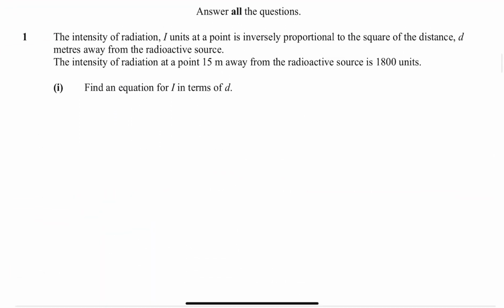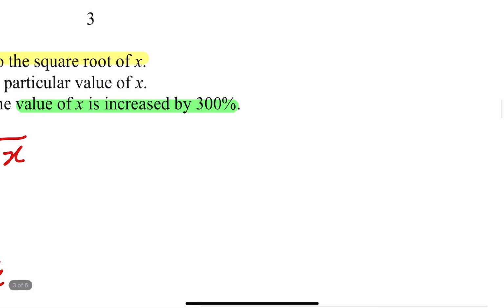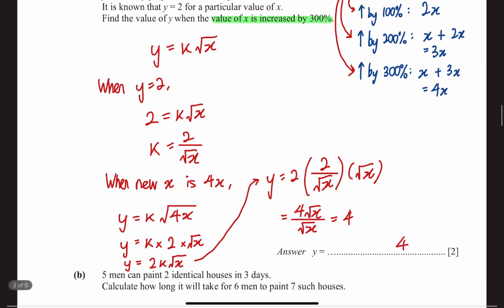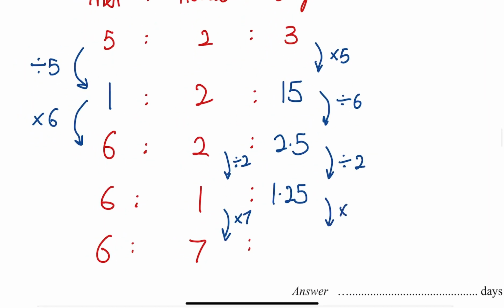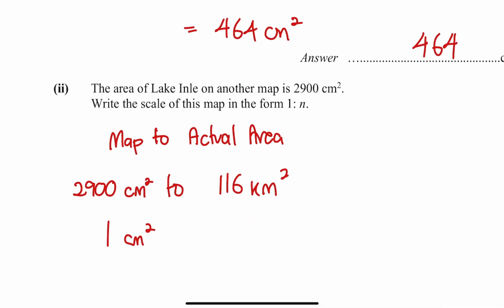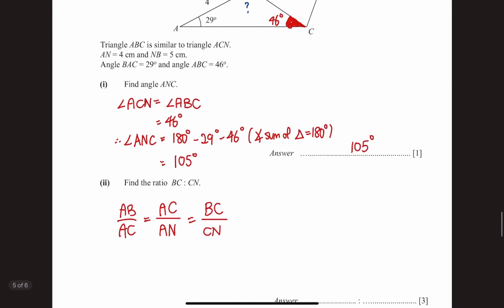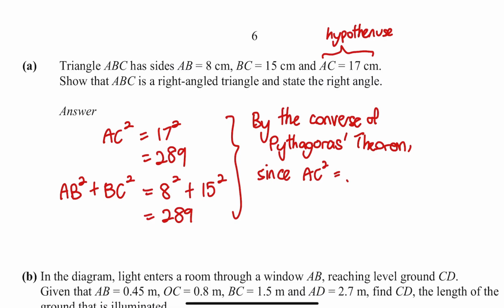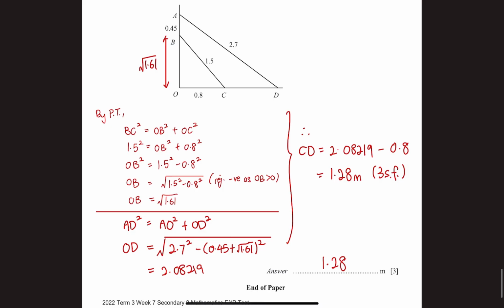Sec 2G3 Math 2022 WA2